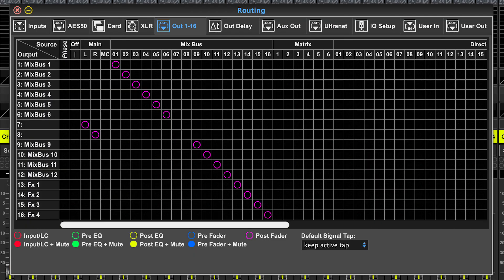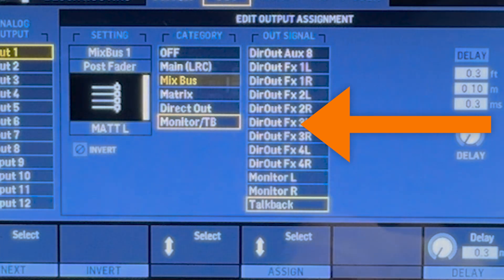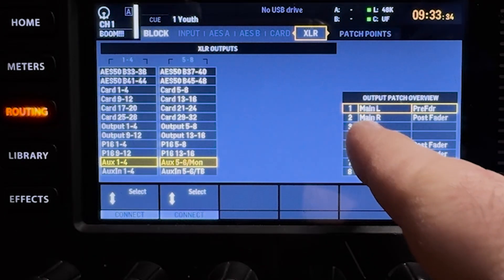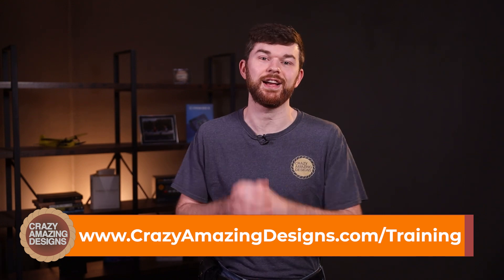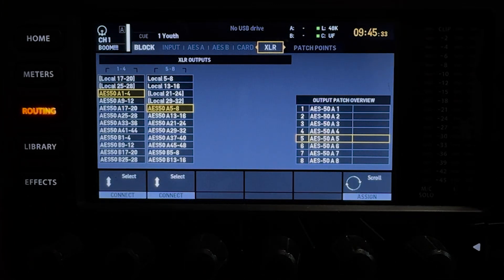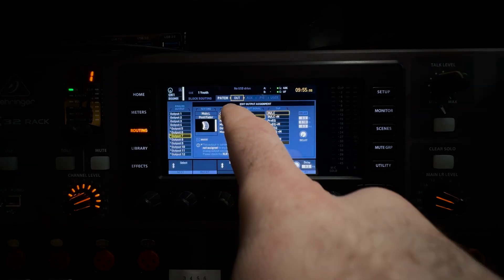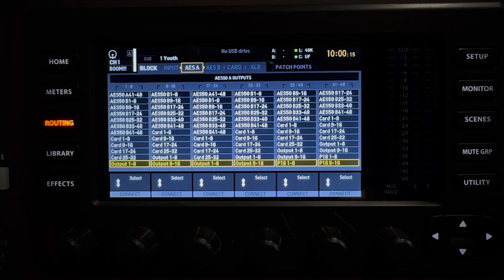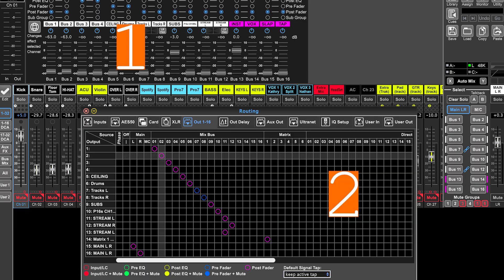How to Route Audio on the X32/M32 | Internal vs External Outputs Training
If you're confused by how audio routing works on the Behringer X32 or Midas M32, you're not alone! In this video, I break down Internal vs External Outputs on the X32/M32 mixer and show you exactly how to route audio to your speakers, stream, broadcast console, or outboard gear.

00:00 - Let’s Clear Up X32/M32 Output Routing Confusion
00:12 - Internal vs External Outputs
00:59 - OUT1-16 Tab: Internal Routing Explained
01:31 - OUT1-16 Tab: Routing to Internal Outputs
02:02 - AUX Routing: Assign Internal Sources to 1/4” Outputs
02:40 - Assigning Internal Outs 1-16, to External Output Connectors
03:32 - Common Mistakes: Routing Inputs straight to Output Connectors
05:39 - DEMO: Common Mistakes with AES50 Routing
06:43 - AES50 Outputs: Routing to Stage Boxes
08:08 - Signal Tap Overview & Settings
09:04 - Thank You for Watching! Subscribe for More